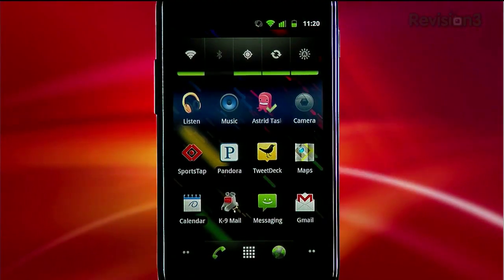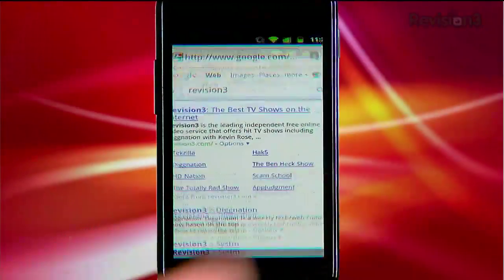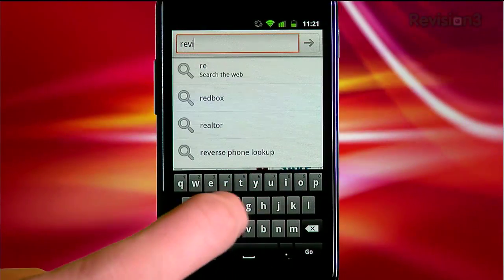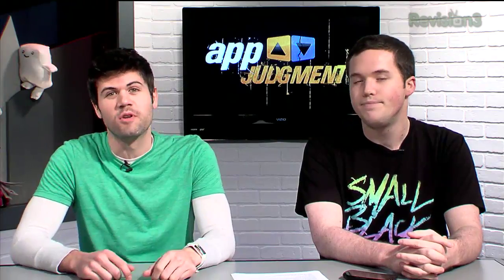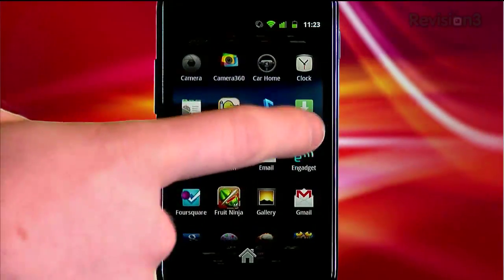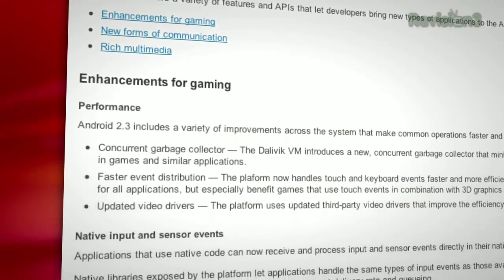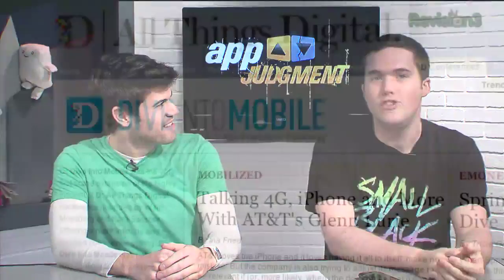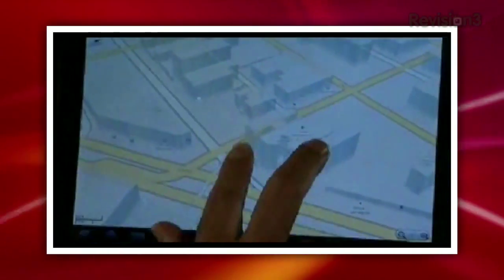NEW ANDROID Gingerbread and Honeycomb Review! - AppJudgment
Hear all about the state of Android with AppJudgment's Gingerbread review and Honeycomb overview!